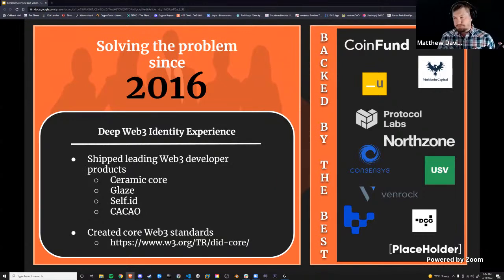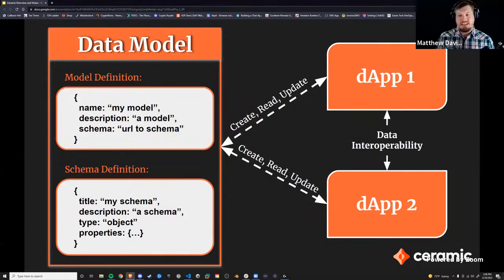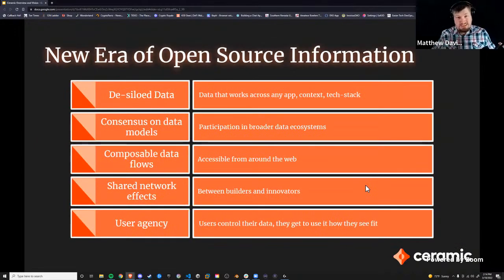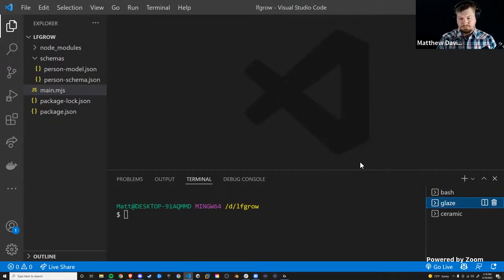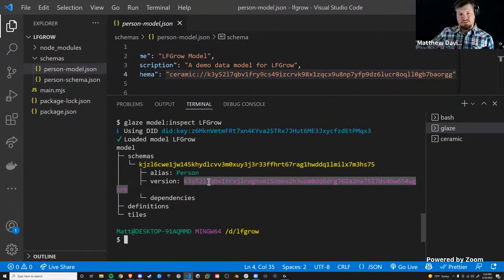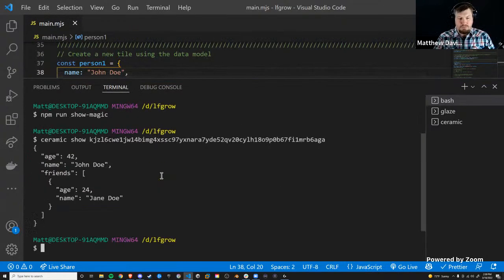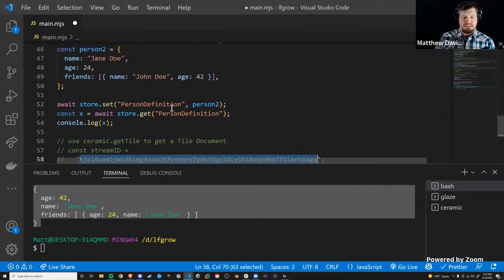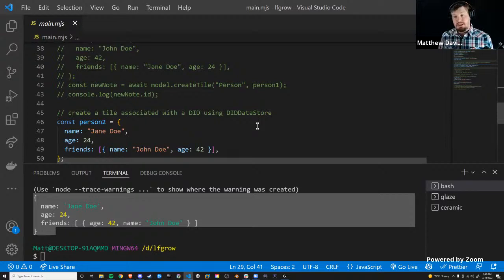Ceramic Sovereign Data with Ceramic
Join Matthew Davis of Ceramic for a workshop titled "Sovereign Data with Ceramic," part of LFGrow, a two-week virtual hackathon aimed at builders interested in using Lens Protocol as the foundation to create a social platform with digital ownership-first experiences, tools for transparent moderation, censorship-resistant ways to publish and profit, and much more.